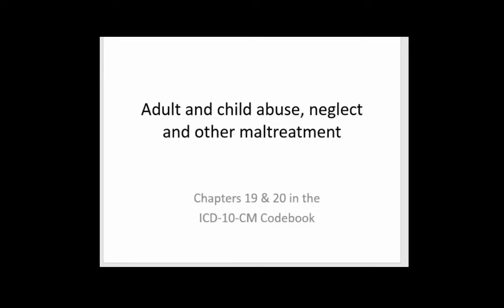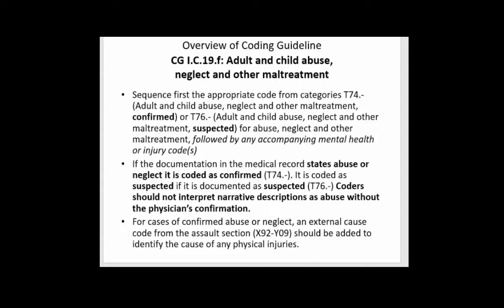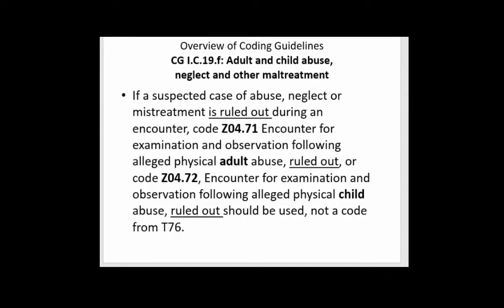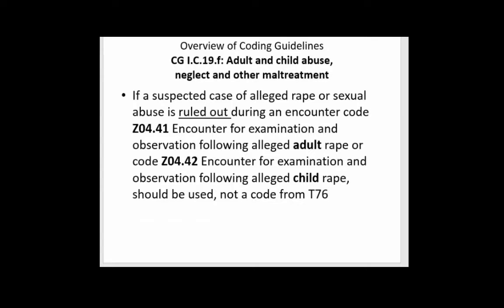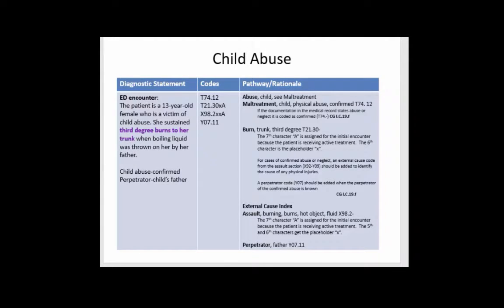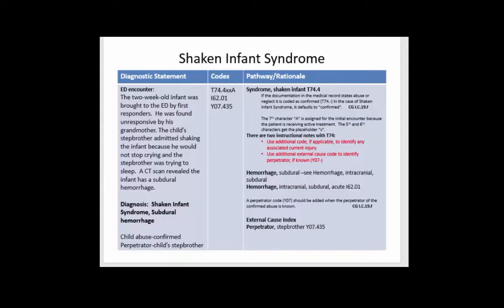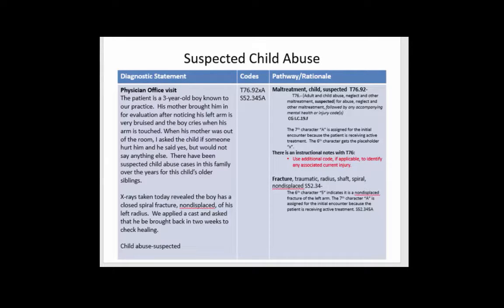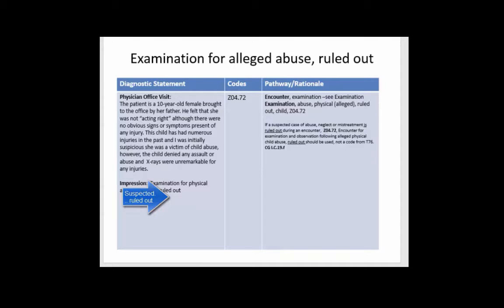Ch.19 Guidelines/Examples (ICD-10-CM) Adult and Child Abuse, Coding Handbk Ch. 29 (Ch. 30 earlier).